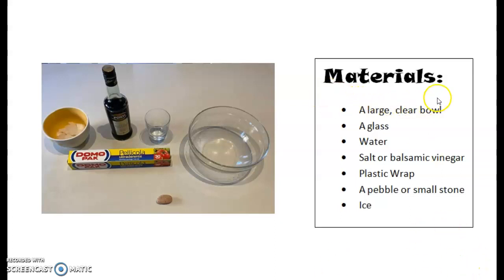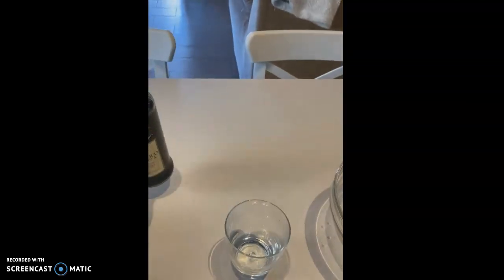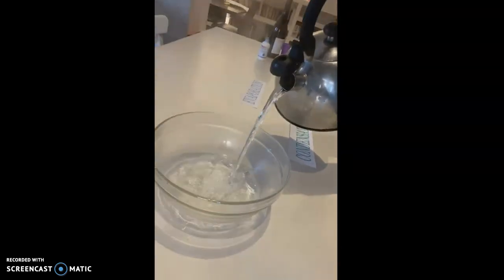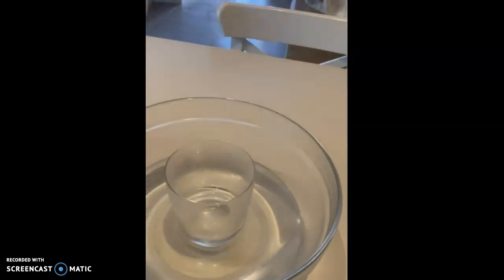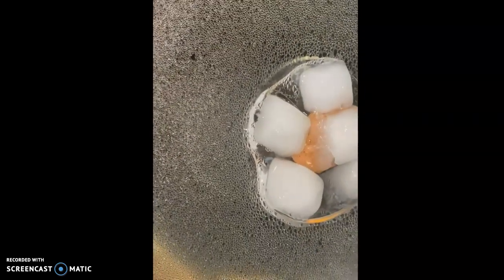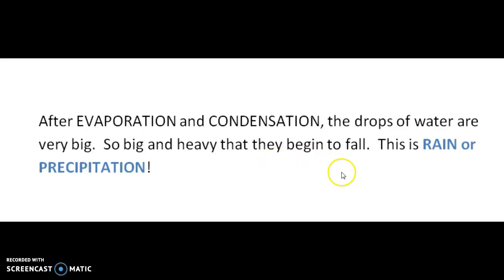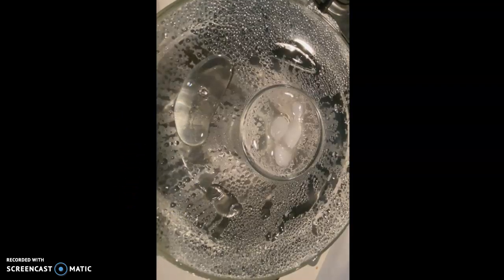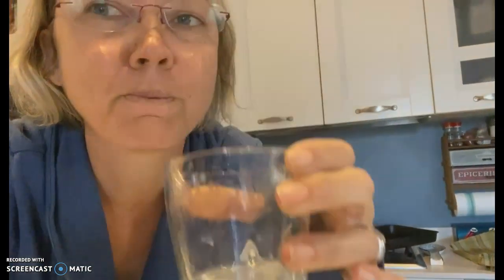Water Cycle Experiment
2nd grade SCIENCE experiment